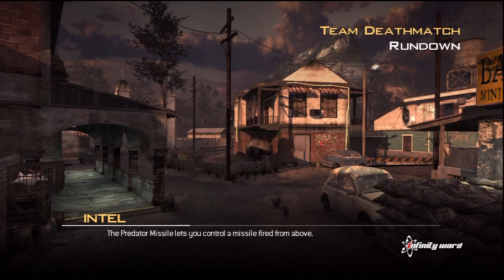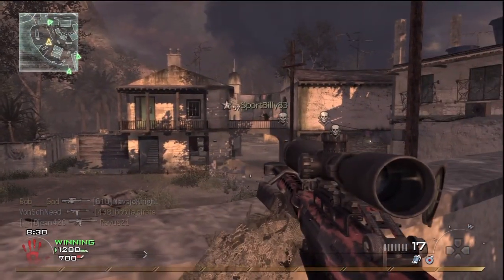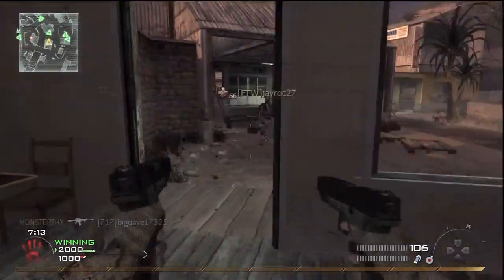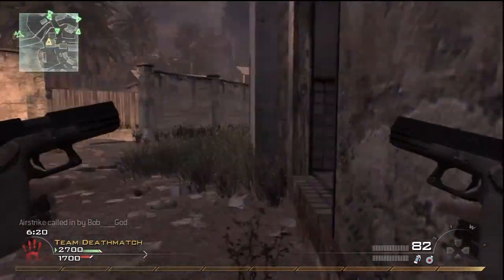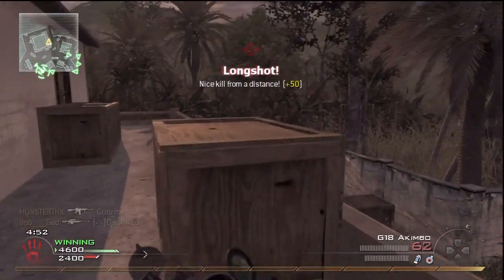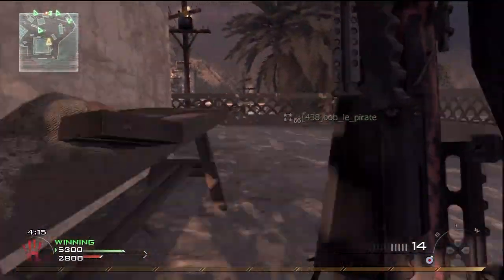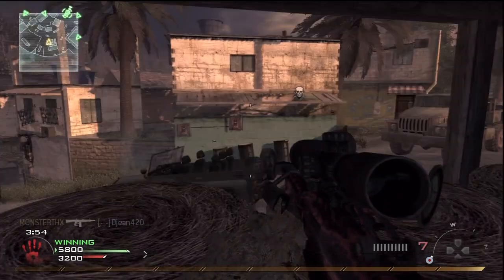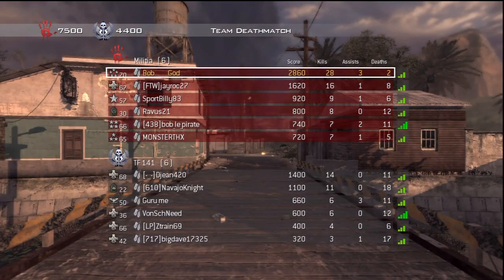GameZoneGlobal: BobGodz: Team Deathmatch #1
Ranked Match: BobGodz: Team Deathmatch: Rundown

Gameplay: BobGodz
Commentary: BobGodz

This is his second video on GzG.